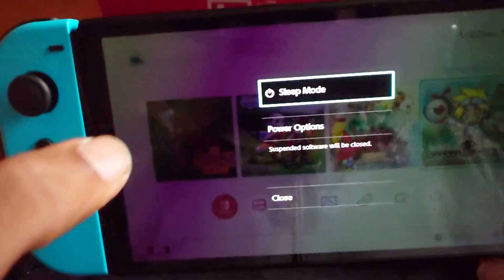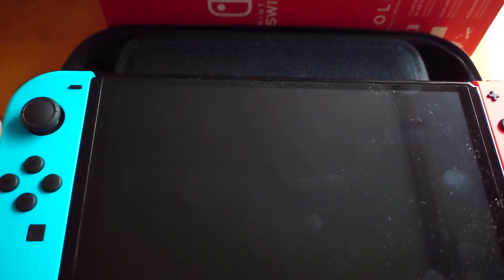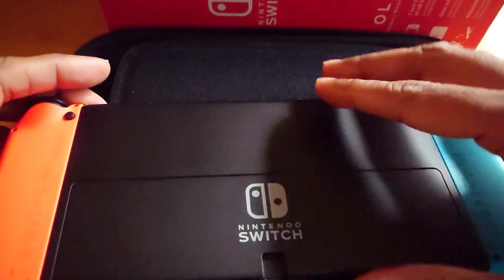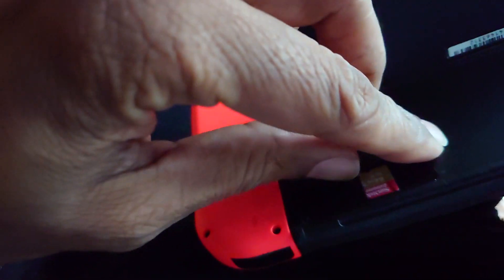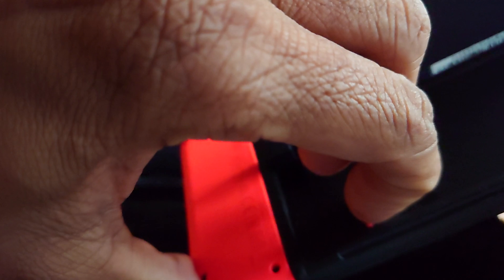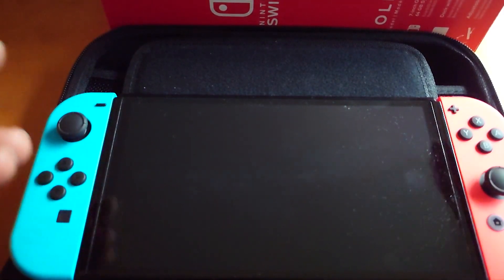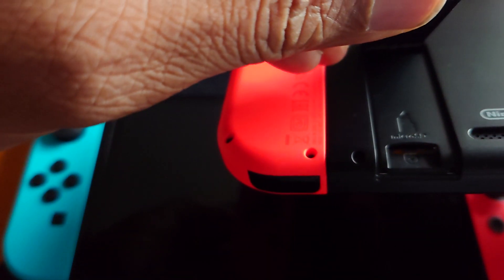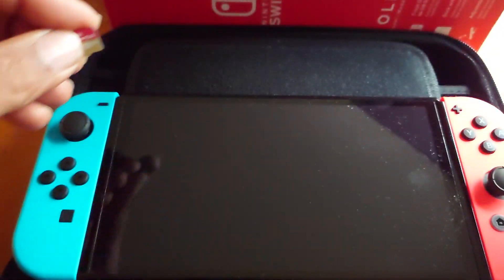How to Remove or Insert Micro SD card in a Nintendo Switch OLED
2021 October 17

Be sure to Power off or you may lose data